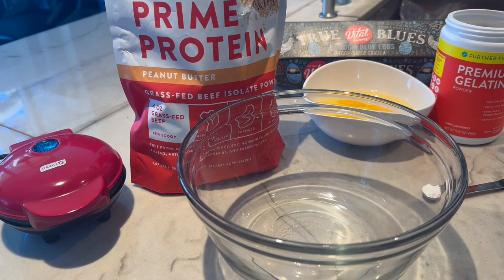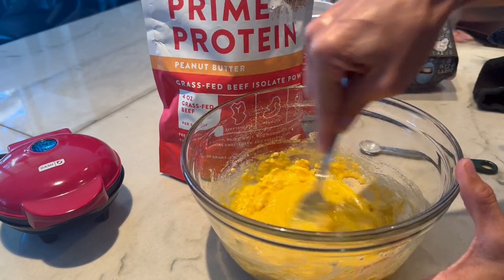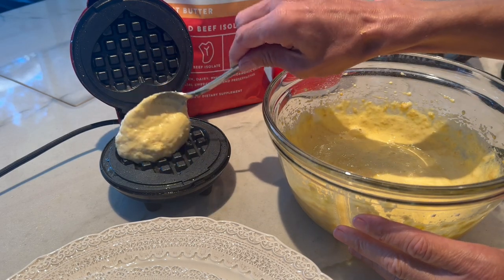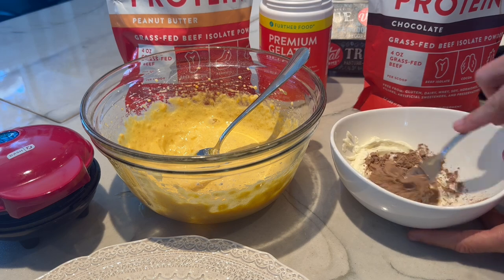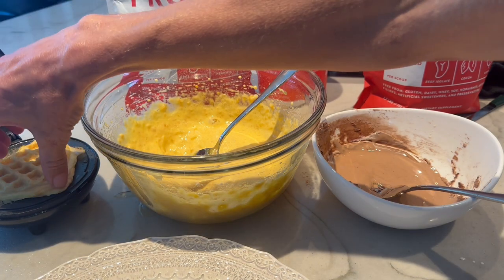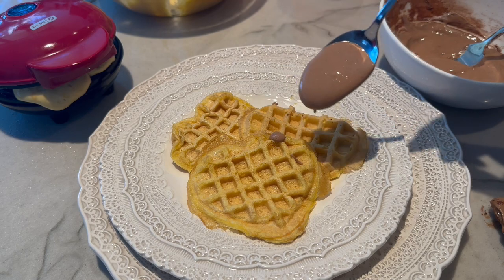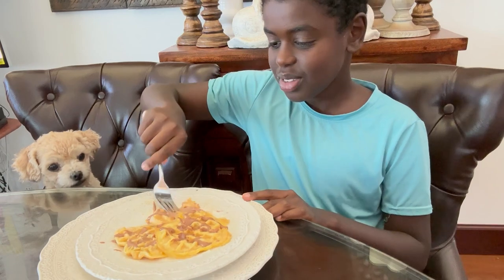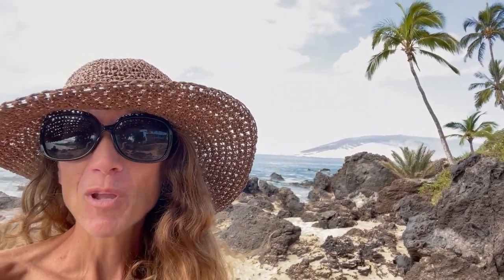Keto Peanut Butter Cup Protein Chaffles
These chaffles are amazing and packed with protein!!